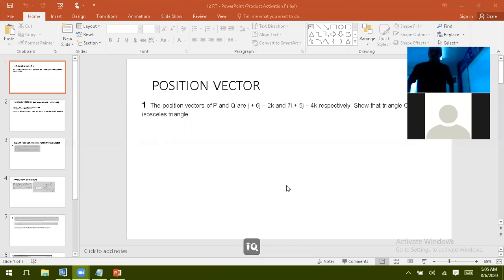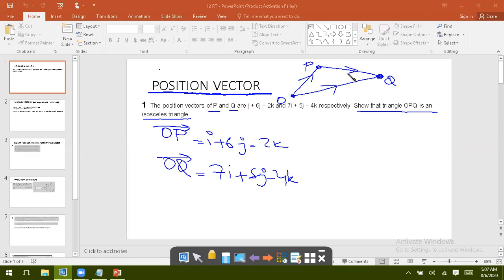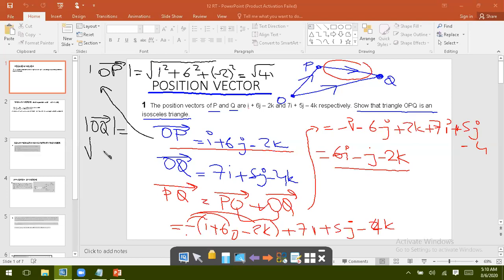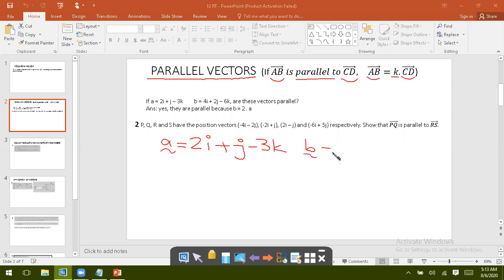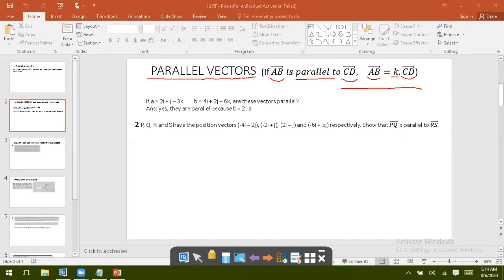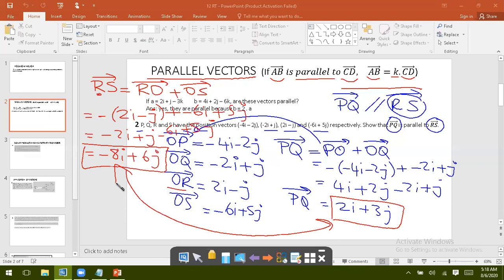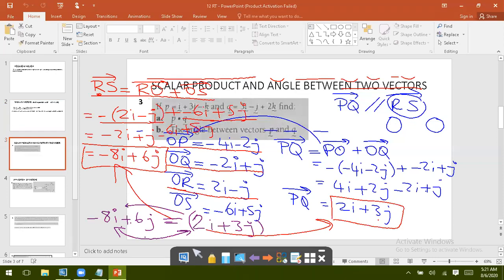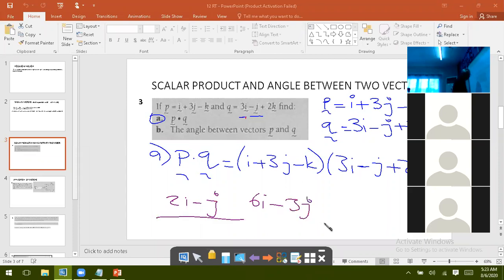Gr12 Science, Advanced Math Zoom 1; Position Vectors/ Scalar Product/ Angle between Vectors